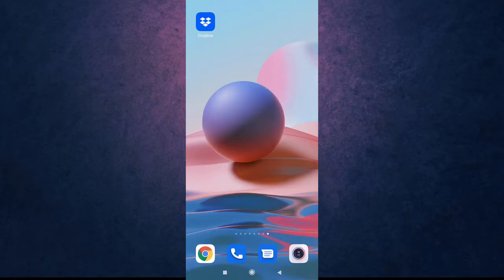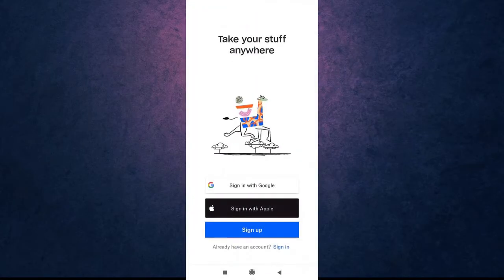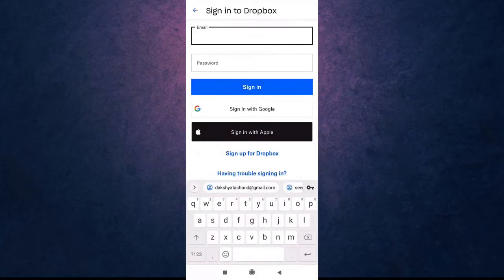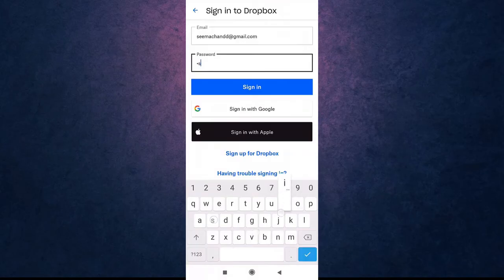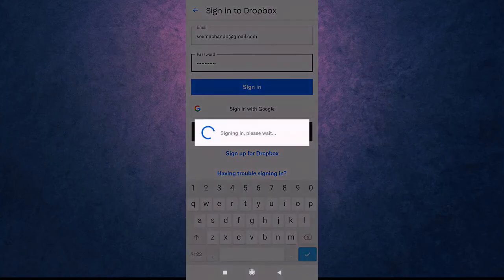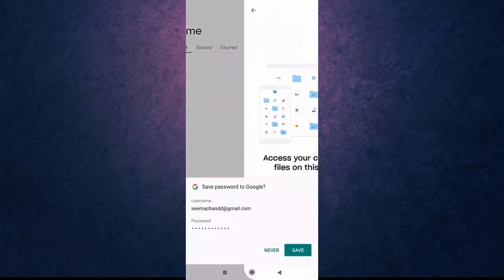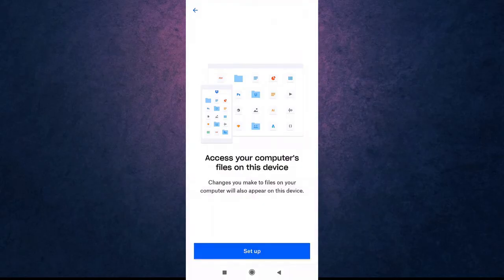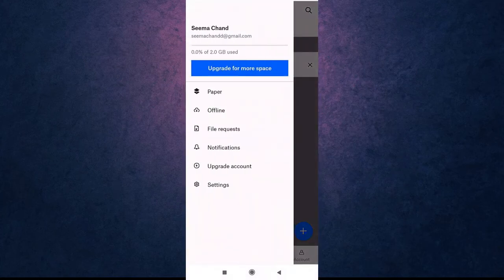Sign In Dropbox 2022: How To Login To Dropbox?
Want to know How to Login to Dropbox  but don't know how?
This video depicts step by step procedure for Logging in to Dropbox from your mobile device.

With the Steps below you can easily Sign In Dropbox
1) Firstly open drobox app in your device

So, in this few simple steps you can successfully Sign In Dropbox

0:08 Login To Dropbox
1:10 Outro